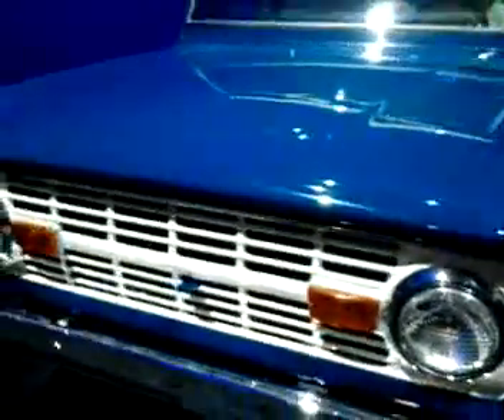SEMA '70 @Ford Bronco owned by Edsel Ford & sons.